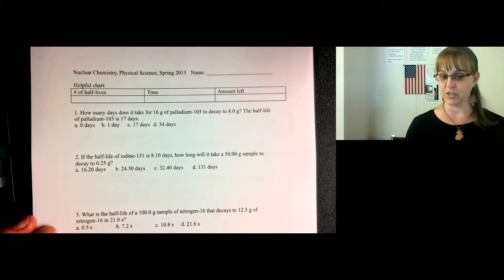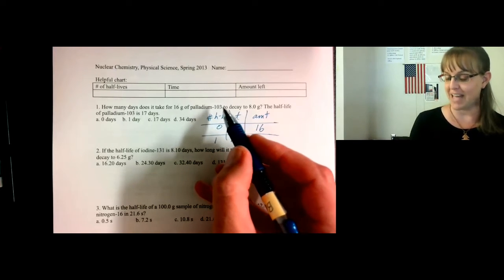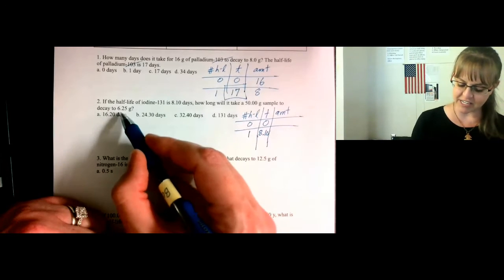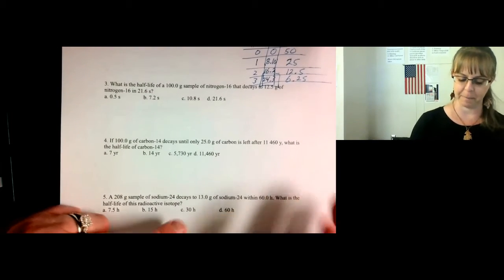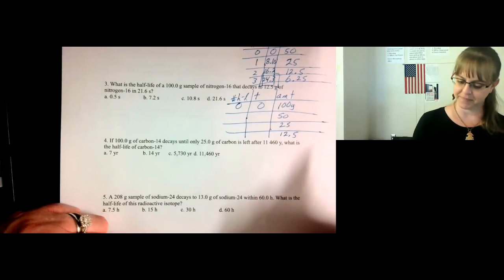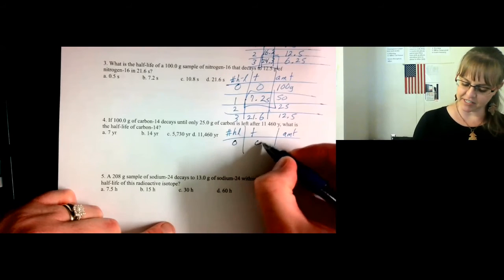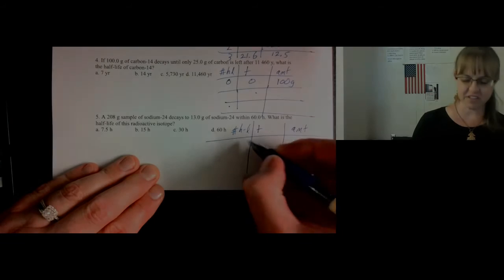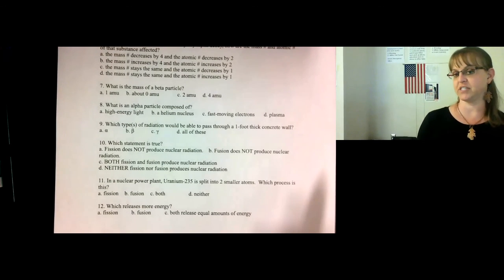Nuclear Chemistry WS